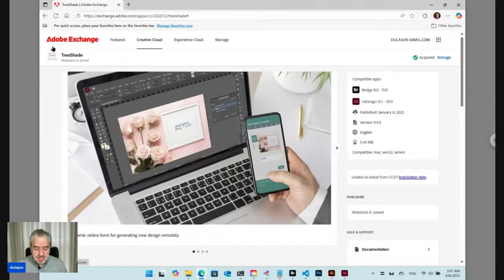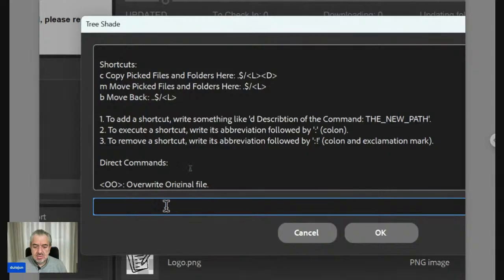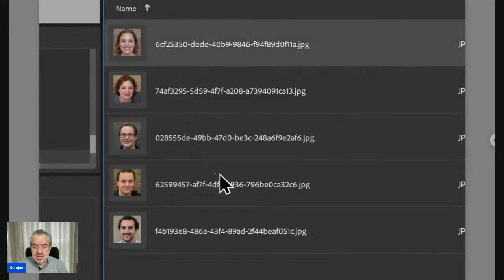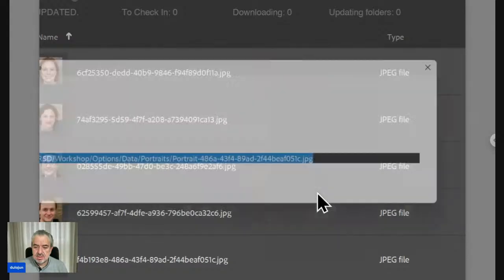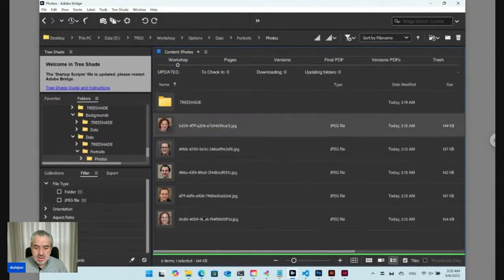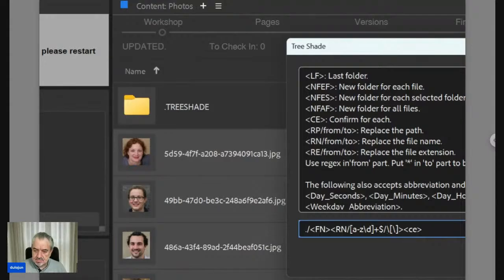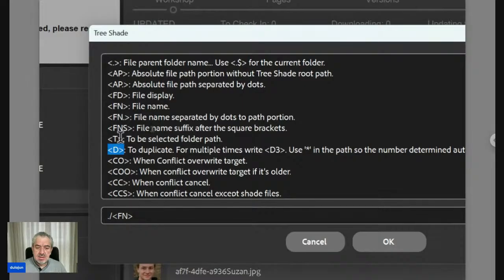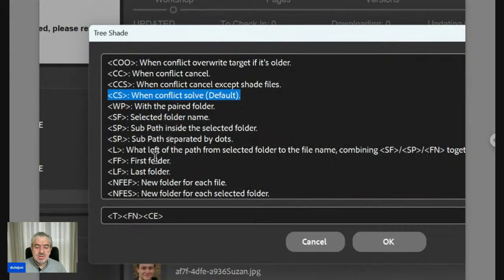TreeShade | REGEX Name and Path Replace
In this live session, we’ll explore how TreeShade lets you use REGEX to rename files and replace paths with precision. This feature helps automate organizing, editing, and transforming file structures inside your projects. Whether you’re dealing with large datasets, paired folders and files, TreeShade gives you direct control through smart, flexible rules.

I go live daily at 6am and 12pm UTC, and sometimes at 3, 6, 9, or 12 (day or night) when I can.